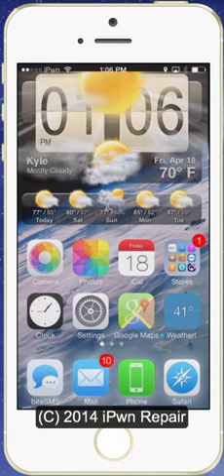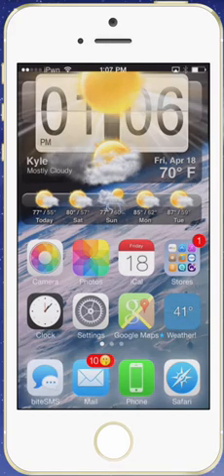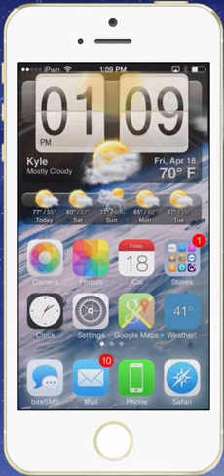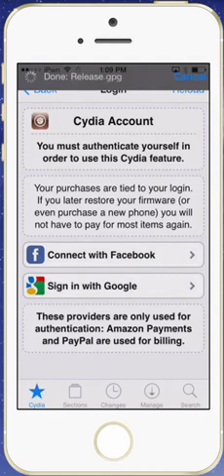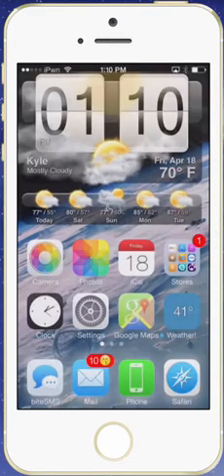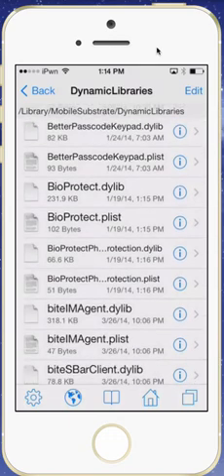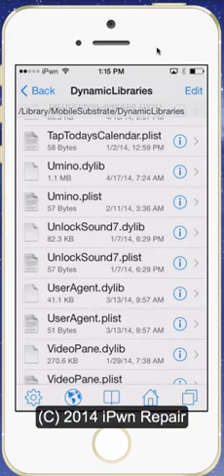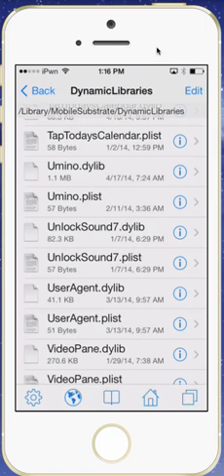unflod.dylib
Unflod.dylib seems overrides the function "SSLWrite" and captures appleId and password and their data from the raw plist data in SSL connections to Apple's authentication server (/WebObjects/MZFinance.woa/wa/authenticate) and sends them to 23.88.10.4 (a Chinese site it seems, from the error message it displays, not bashing china or anything, just based off the text the website returns).

German security consulting firm SektionEins took to its blog and shared more findings about Unflod.

    This malware appears to have Chinese origin and comes as a library called Unflod.dylib that hooks into all running processes of jailbroken iDevices and listens to outgoing SSL connections. From these connections it tries to steal the device's Apple-ID and corresponding password and sends them in plaintext to servers with IP addresses in control of US hosting companies for apparently Chinese customers.